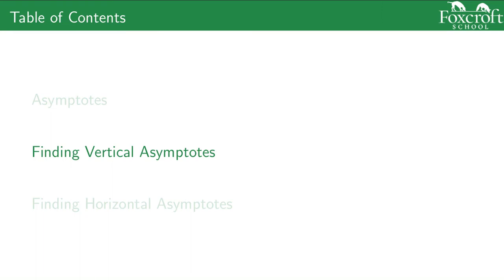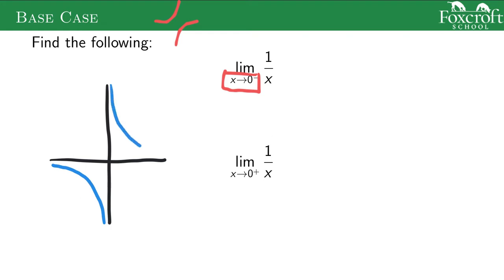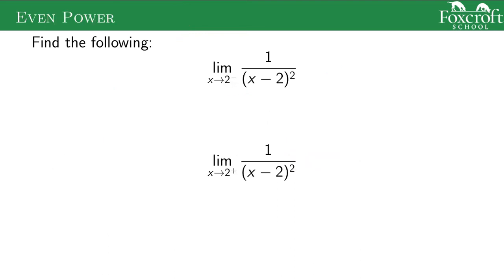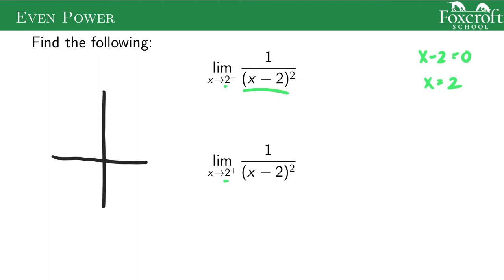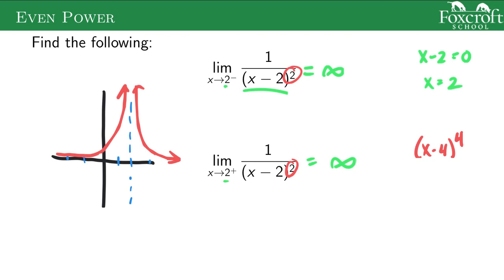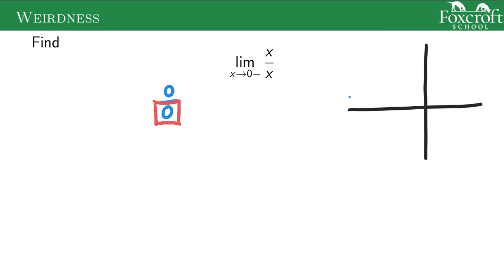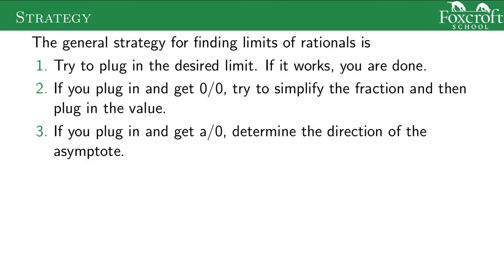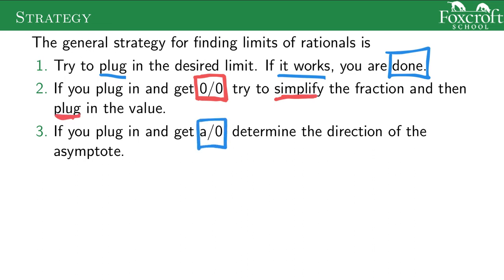Finding Vertical Asymptotes